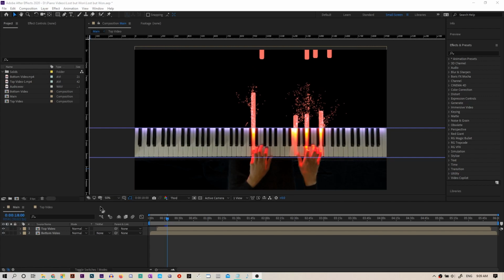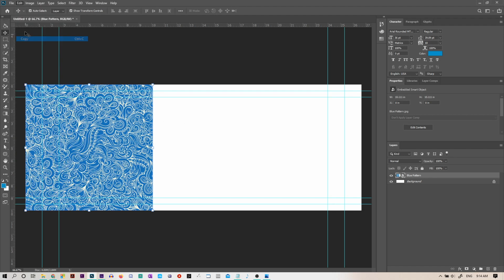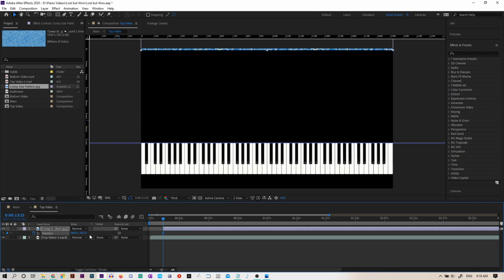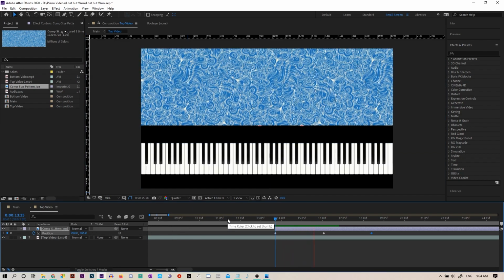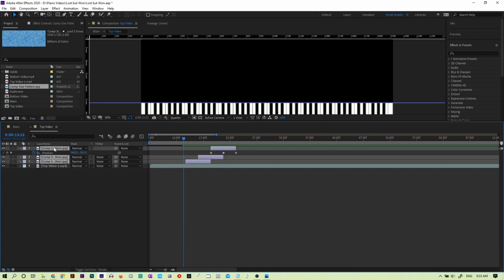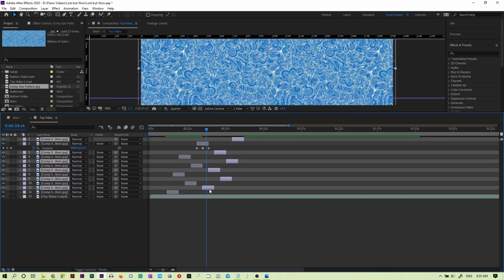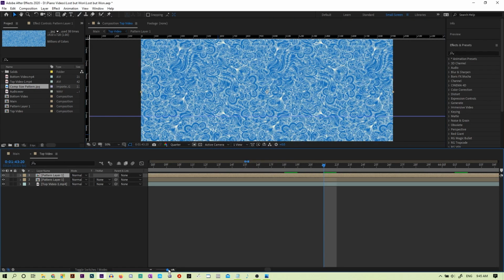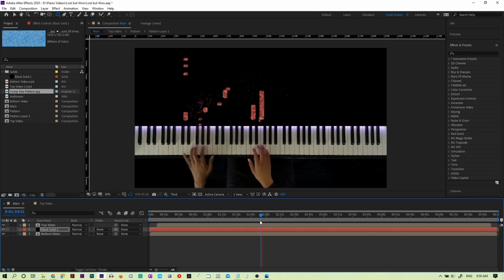How to add texture to Piano Videos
Have you always wanted to add a texture to your Piano roll but did not know how? If so, this video is for you.

If my videos help you, show your support and help make my dreams come true.